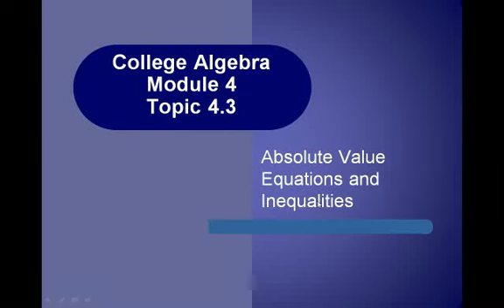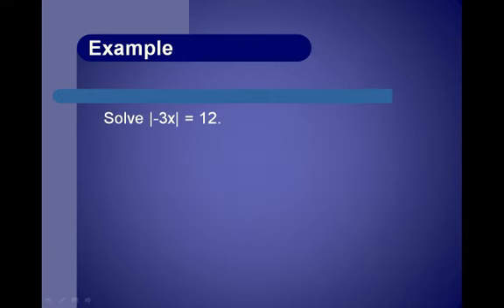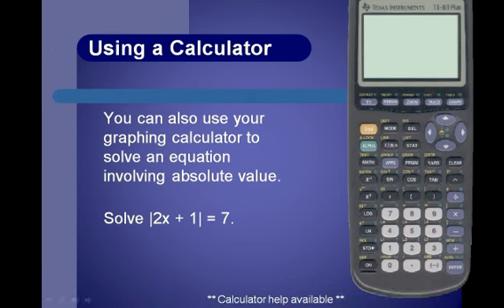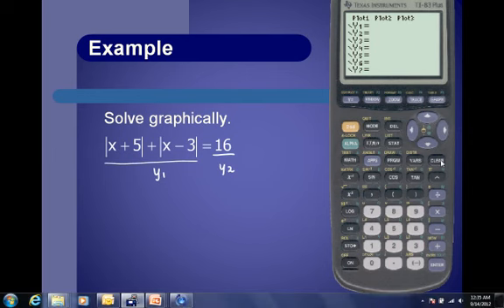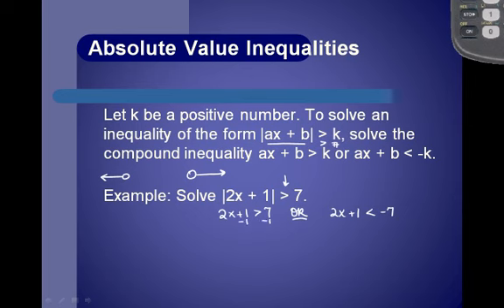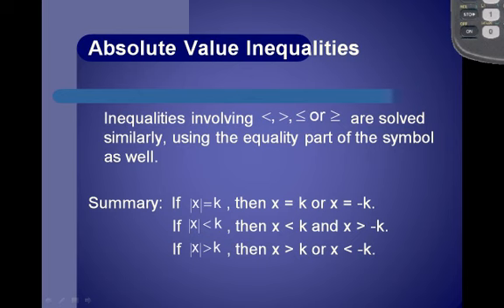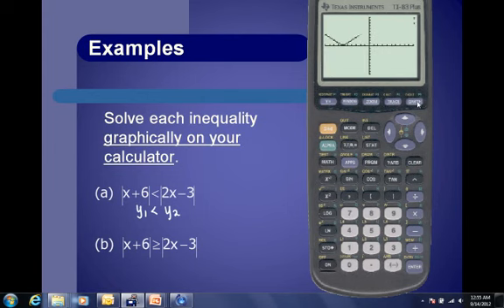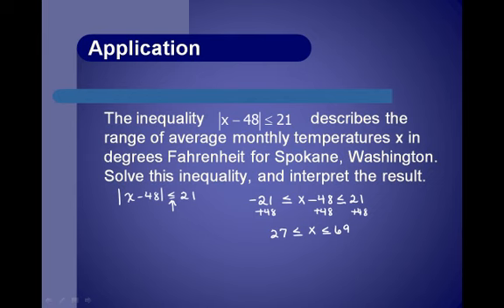College Algebra Topic 4.3 Video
This is the third of three videos for Module 4.  This video is for Cleveland State's College Algebra course Topic 4.3 and covers "Absolute Value Equations and Inequalities".